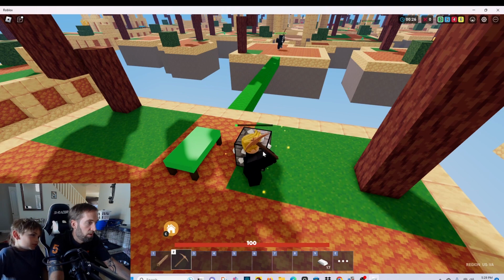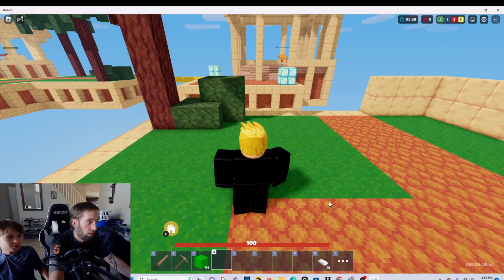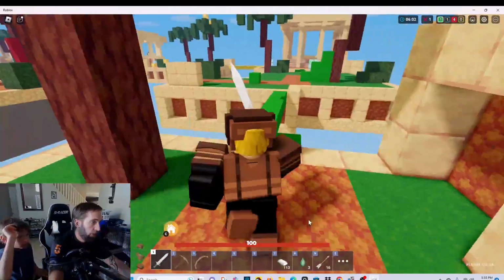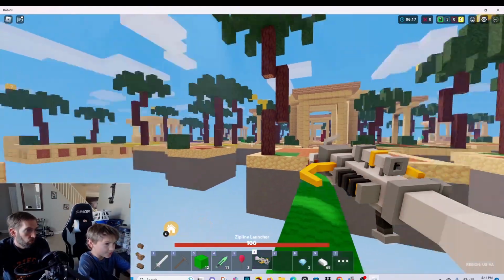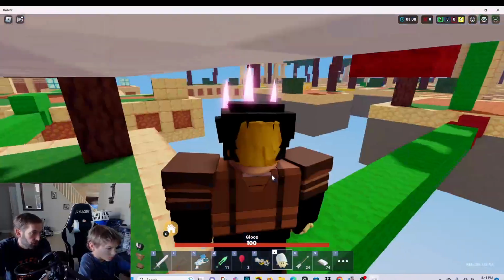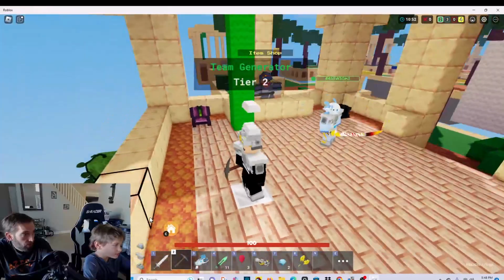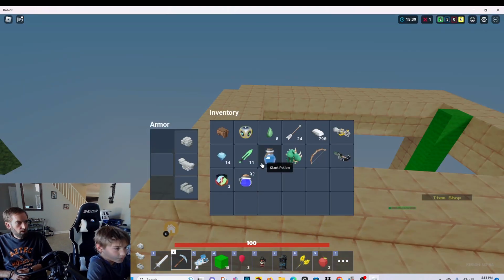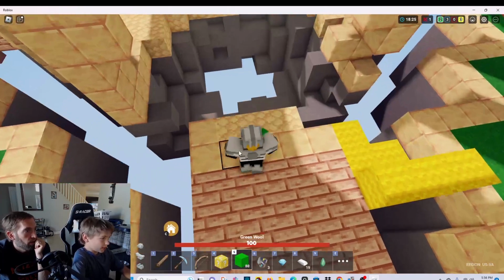BEDWARS ON ROBLOX IS SOOOO CRAZY!!!!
G-Mus and I take turns on BED WARS on Roblox and this game is a lot of fun and can you guess which one of us plays the game better?